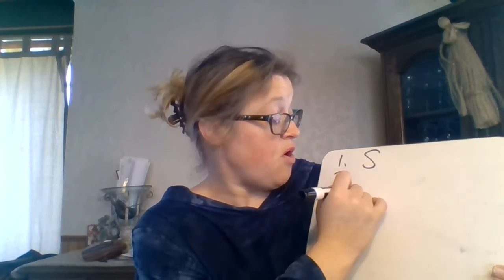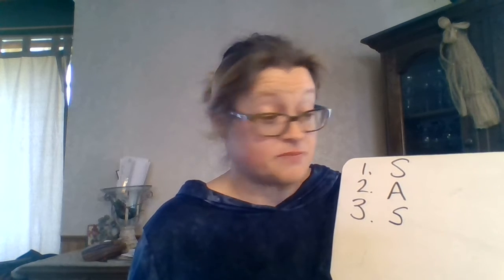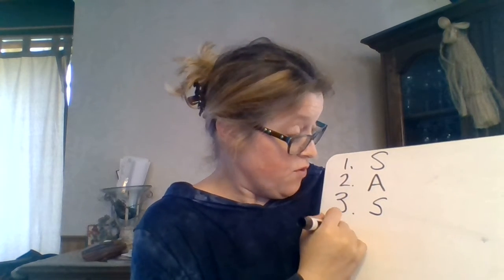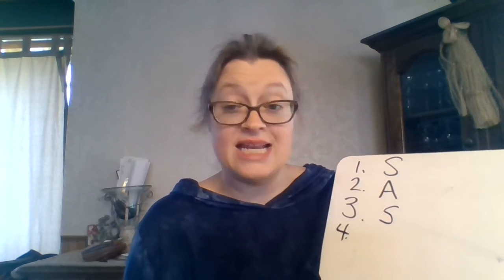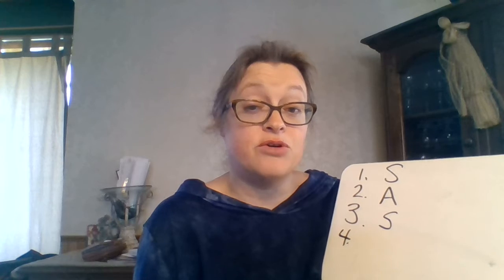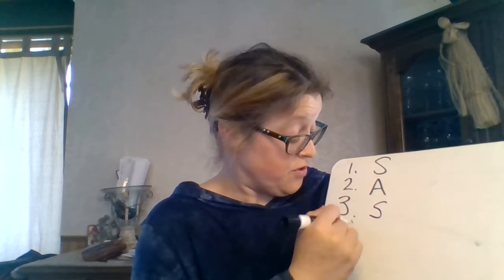Untitled: Mar 30, 2020 2:19 PM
Morning Work Meaningful Monday 3/30/20